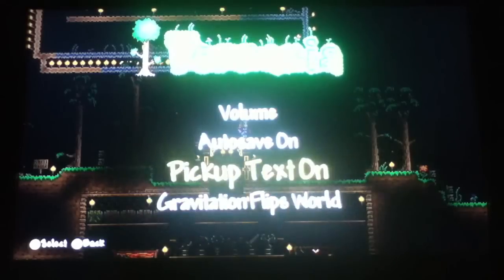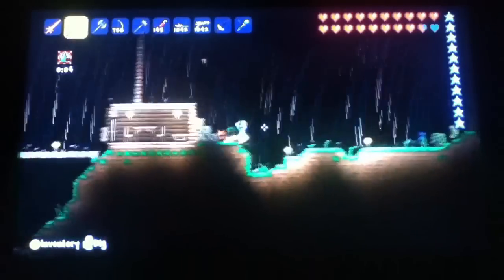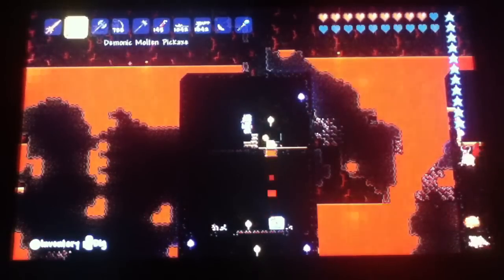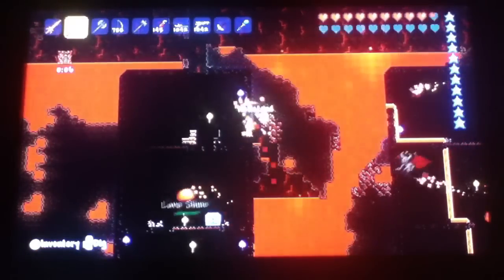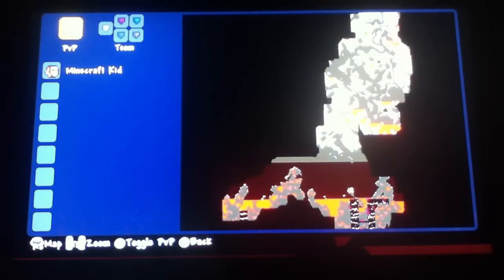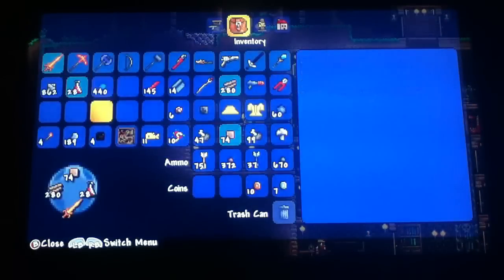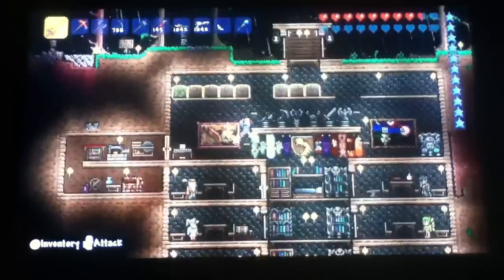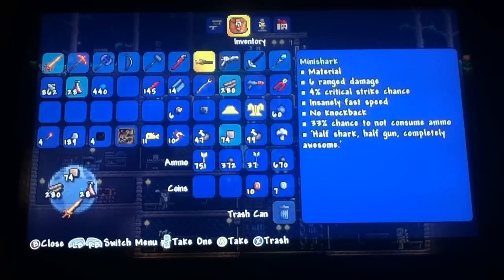Terraria: How to Get Hellstone Ore and Bars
This is my first video on Terraria! In this video, I'm going to show you how to get Hellstone on PC and XBOX edition.

1. Brisk Obsidian Skull (To survive from meteorite, Hellstone, and hell by standing on it)
2. Demonite Pickaxe (To mine hellstone)
3. HellForge (To craft Hellstone bars)

How to craft it?

3 Hellstone ore
1 Obsidian

you can craft a Hellstone pickaxe, sword, axe, armor, etc.

Pickaxe- 100% Pickaxe power
Sword- Can put mobs/enemies on fire and has 38 melee damage
Axe- 100% Axe power
Hammer- IDK

Armor-
Molten Helmet- 8 Defense
Molten Breastplate- 9 Defense
Molten Graves- 8 Defense